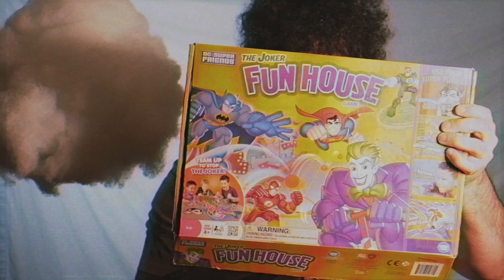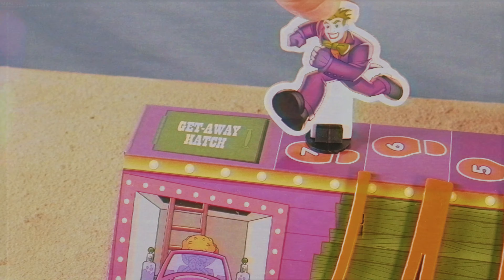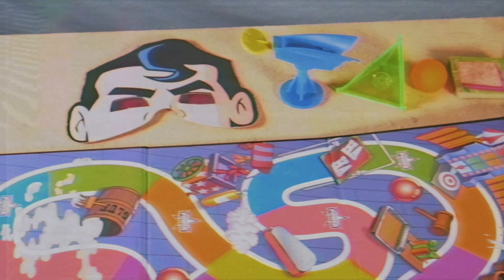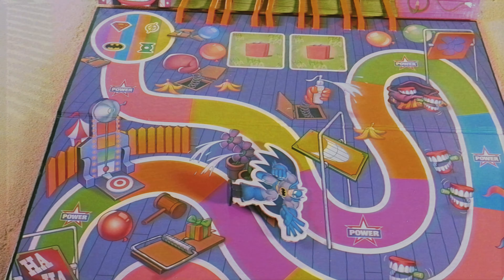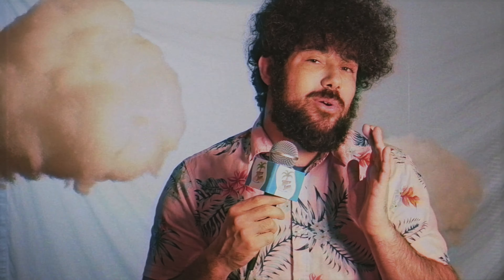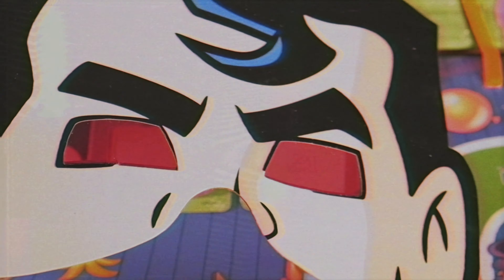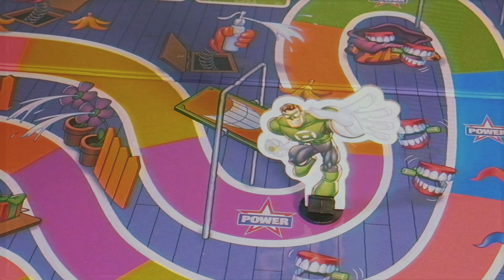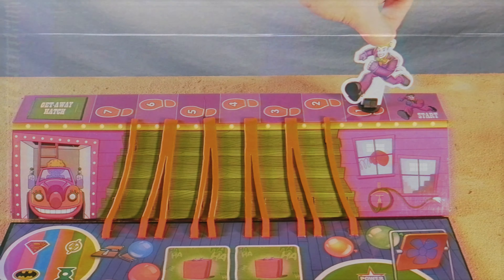The Joker Fun House Game (2012) Board Game Review/Commercial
Today I'm reviewing "The Joker Fun House Game" by Wonder Forge... A game where you take your Superhero to victory before The Joker causes havoc?!

Interested in buying? Currently only sold on stores like eBay

 Mondays:  Not-So-Regular Regular Board Game Reviews
Wednesdays: Weekly Updates/Talks
Fridays: Vintage Board Game Reviews

Twitter.com/Tabletop_Island